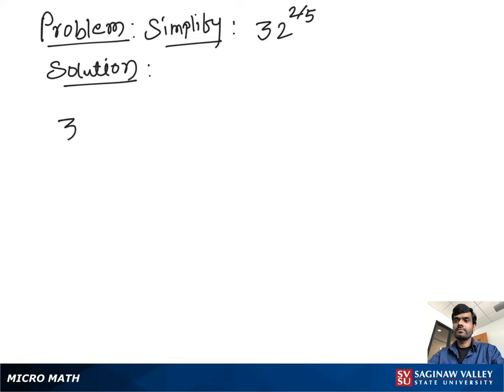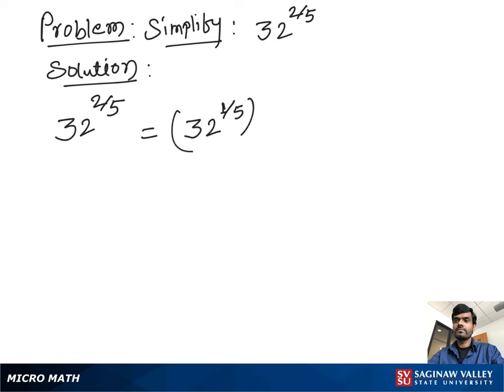Exponents: Simplify 32^{2/5}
Satrudhan from SVSU Micro Math helps you simplify an expression involving exponents using properties of exponents.  This problem involves a fractional power.